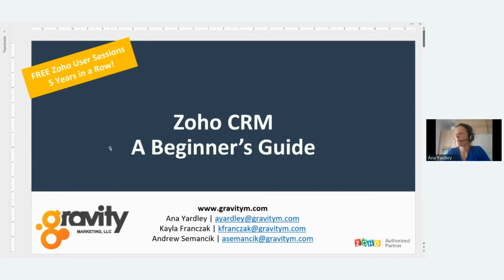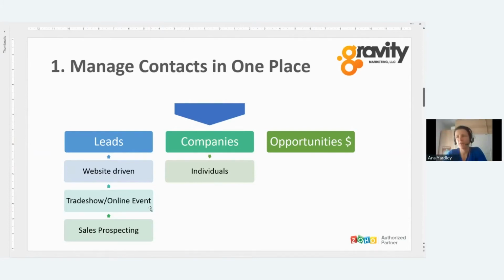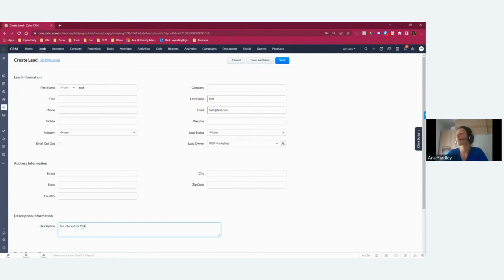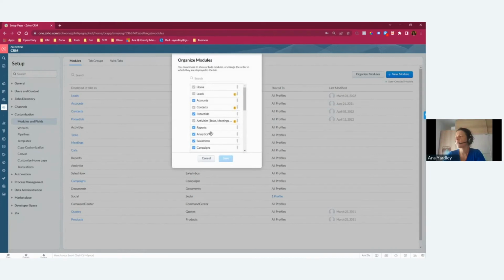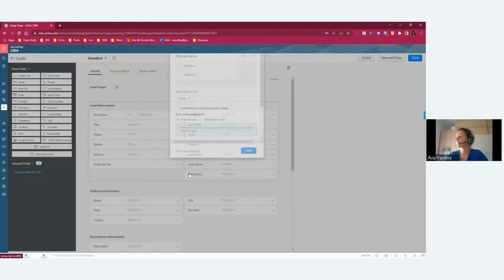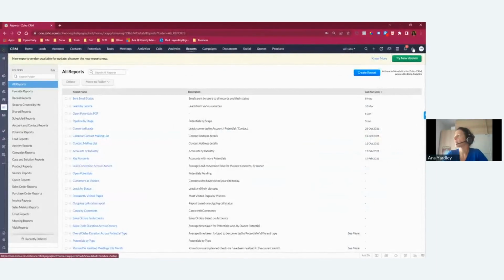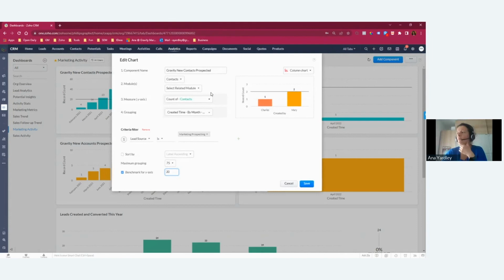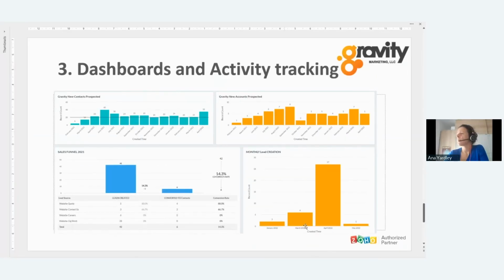Zoho User Session: A Beginner's Guide to Zoho CRM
Do you struggle to find balance in your hectic work schedule? Are your employees constantly losing track of important files and data points? It’s time to leave the uncertainty in the past and jump right into the wonderful world of Zoho!
During this session, we'll be covering how to:
- Organize your contacts in one place
- Manage your sales pipeline
- Navigate the Dashboard and track your sales activity